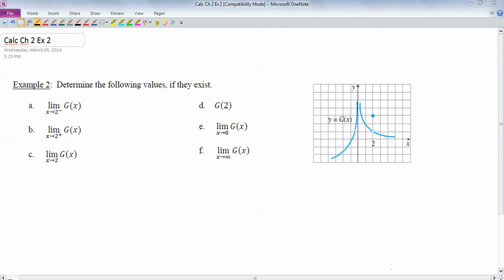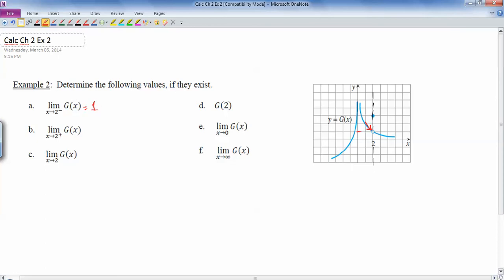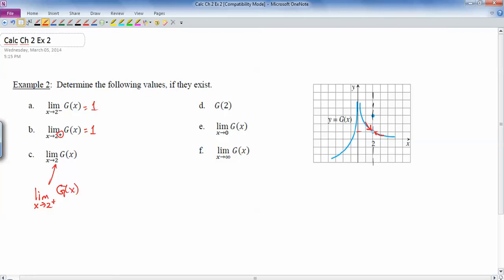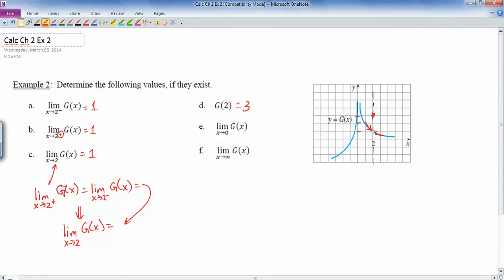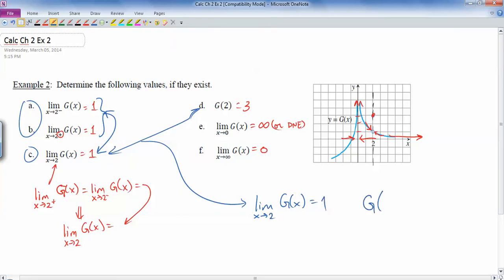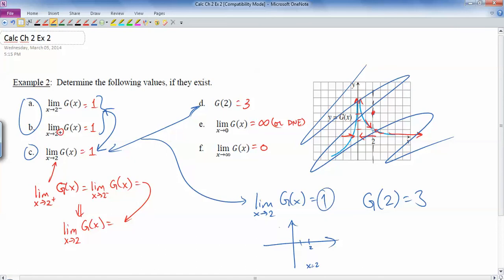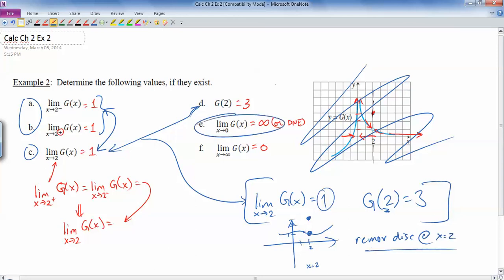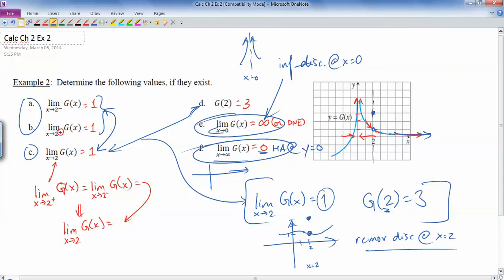Calc Ch 2 - Example for solving limits graphically (2)